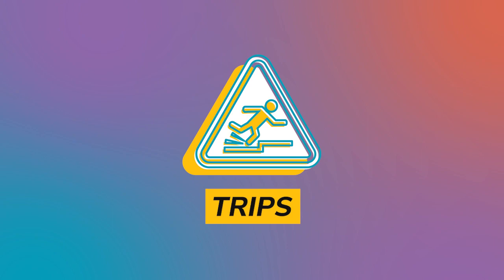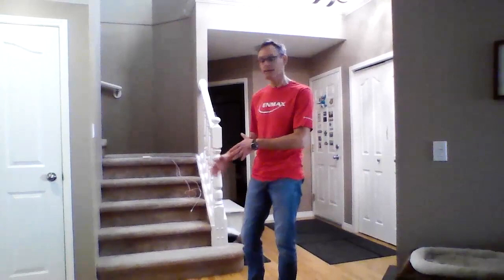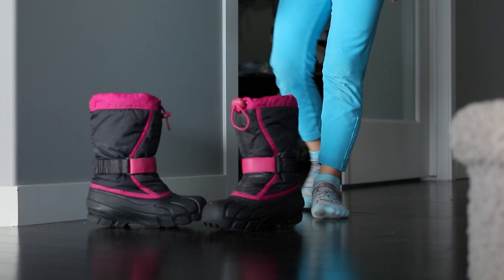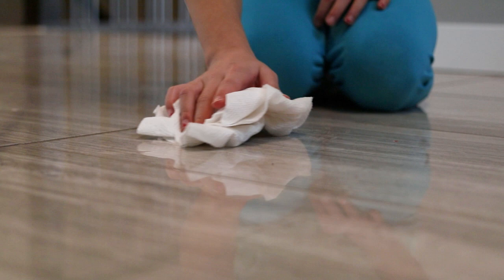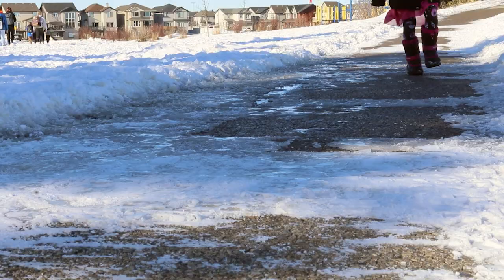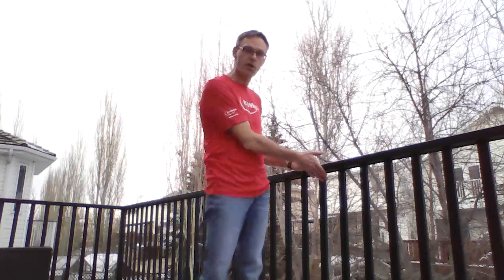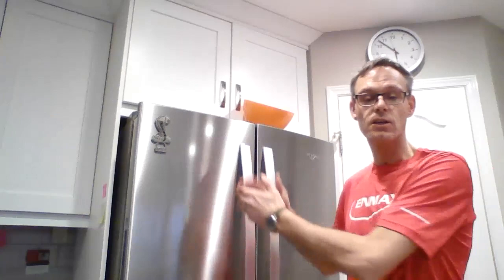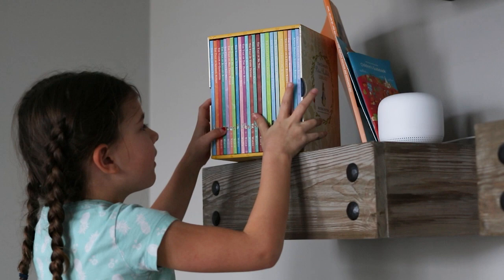Home Safe Home – Trips, Slips and Falls